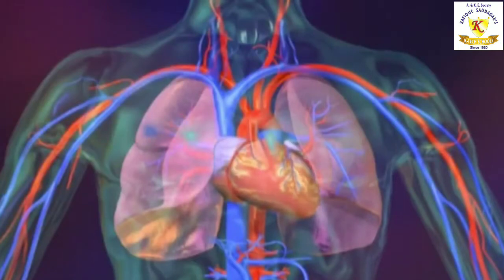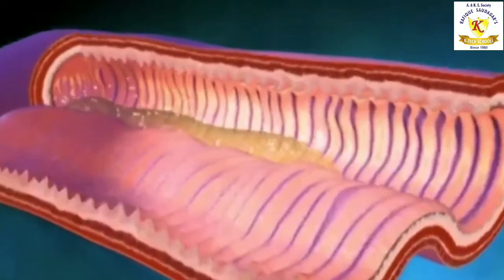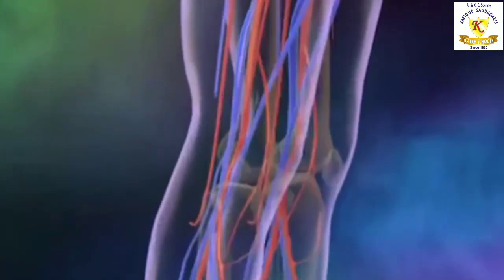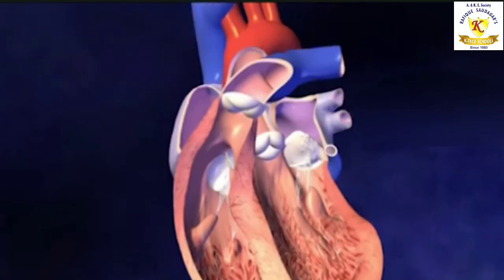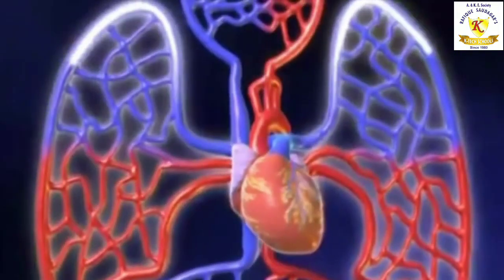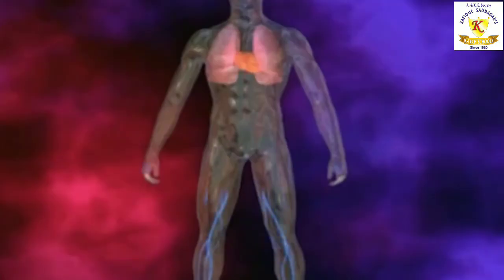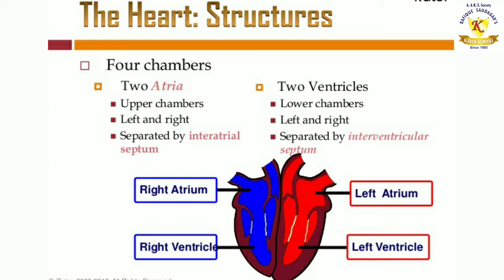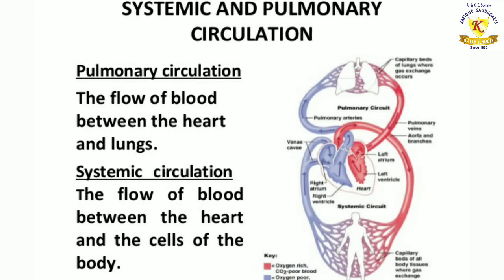SSC board, Std:8th, Ls-11:Human body and organ system. Human Circulatory system#